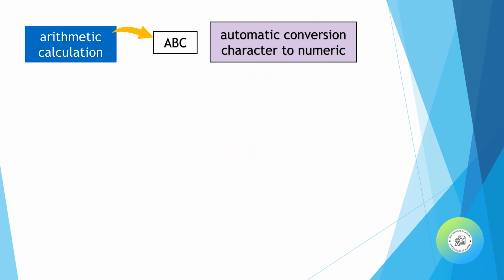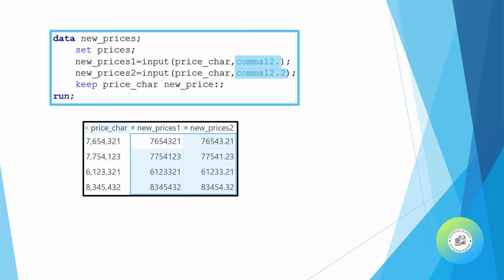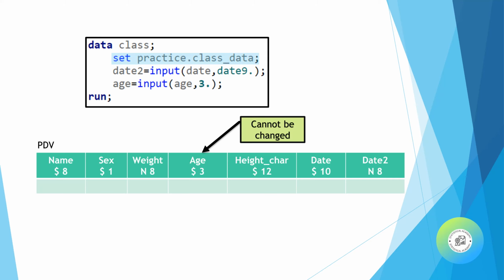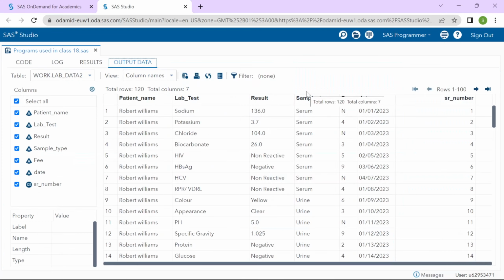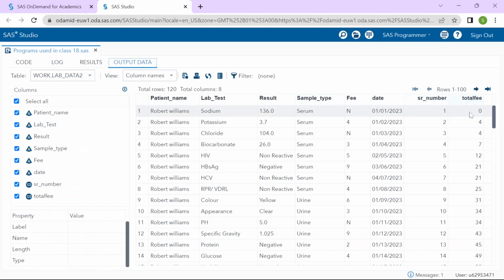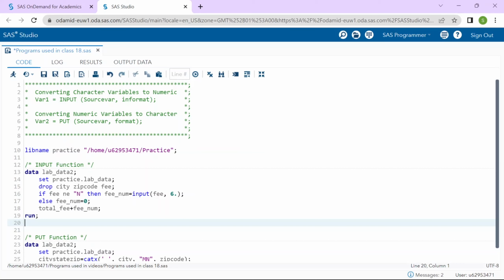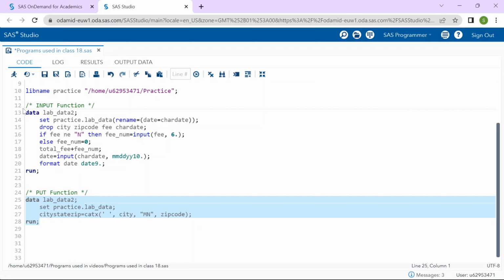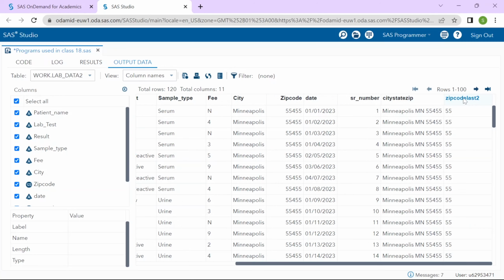Using PUT and INPUT functions to convert variable type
In this comprehensive tutorial, we delve into the world of SAS programming and explore the versatile PUT and INPUT functions. Discover how to effortlessly convert variable types to effectively manipulate and analyze your data. Whether you're a beginner or an experienced programmer, this video provides step-by-step guidance, practical examples, and insightful tips to enhance your SAS skills. Join us on this journey and unlock the full potential of your data analysis endeavors!

Chapters in this video:
0:00 - 0:55 - Introduction and Agenda
0:56 - 2:18 - Converting variable type
2:19 - 4:02 - Converting character values to numeric values
4:03 - 5:37 - Using a generic informat to read dates
5:38 - 7:34 - Converting the type of an existing variable
7:35 - 8:41 - Converting numeric values to character values
8:42 - 15:39 -Demo: Using the INPUT function to convert variable types
15:40 - 19:14 -Demo: Using the PUT function to convert variable types
19:15 - 19:25 - Conclusion